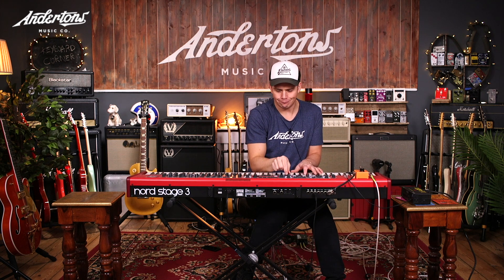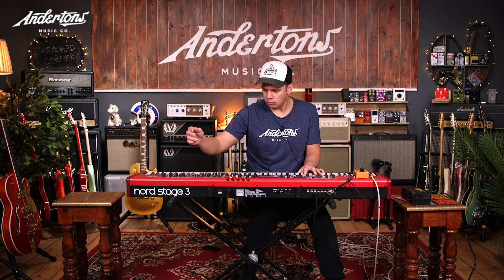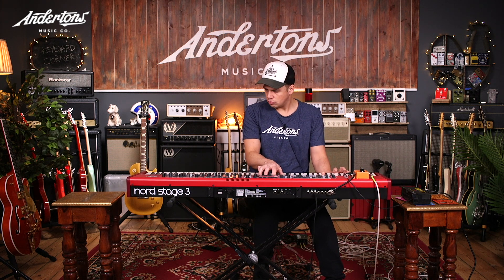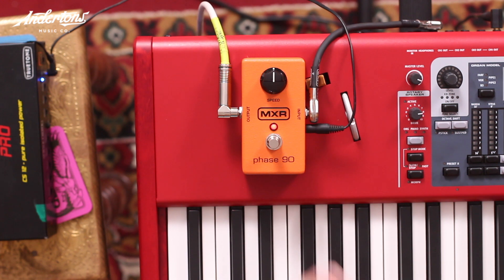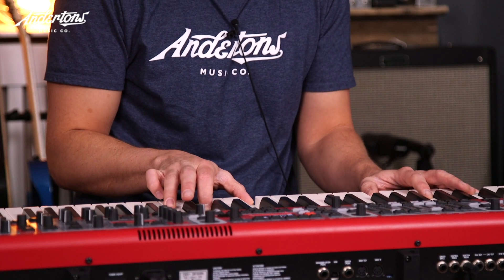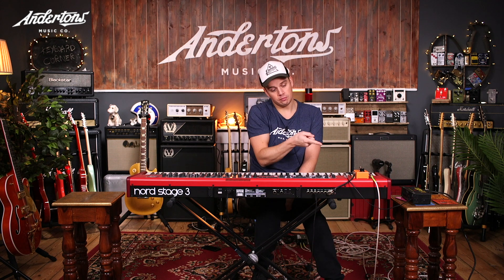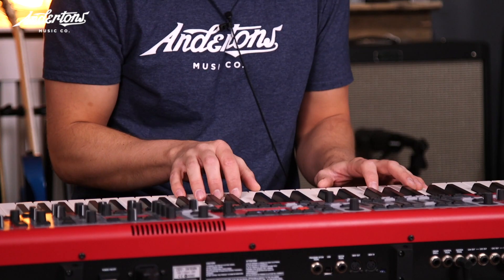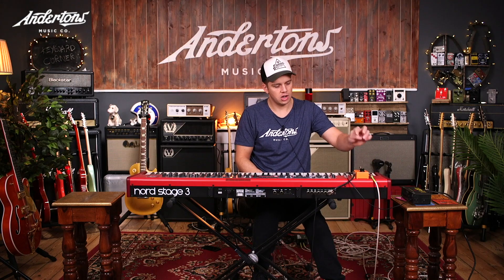Keys & Pedals - Nord Stage 3 and MXR Phase 90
👆 Jack compares the Nord Stage 3's built-in phaser against the classic MXR Phase 90 pedal to see how they compare.